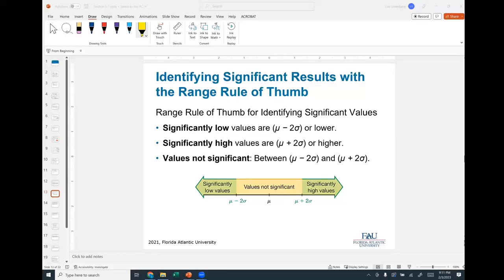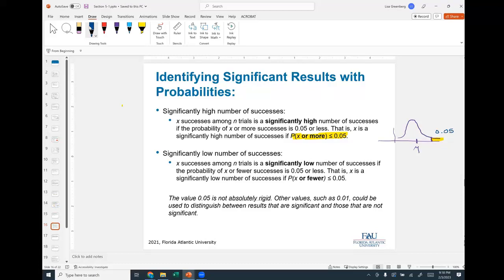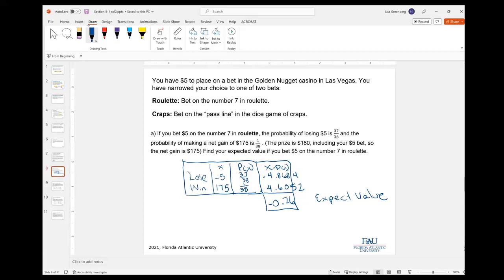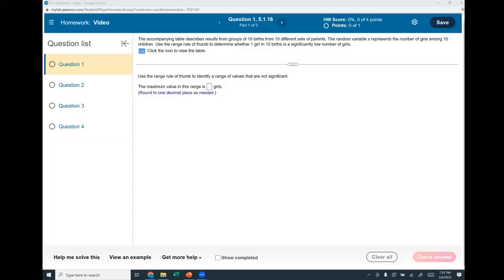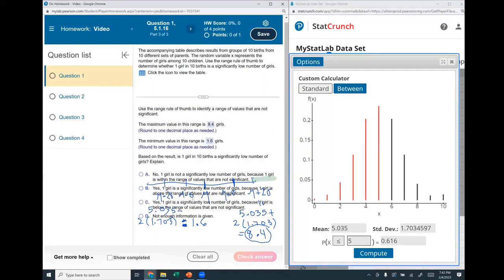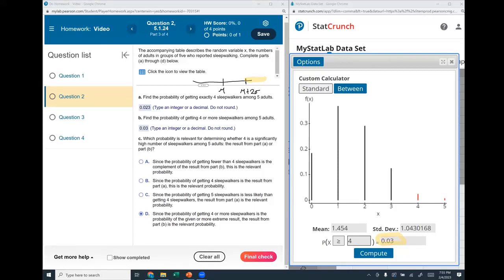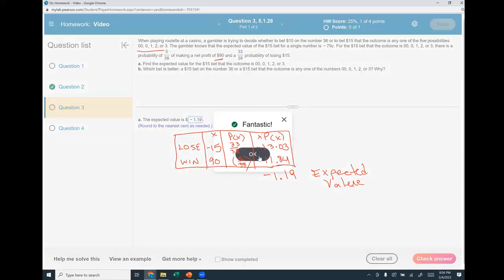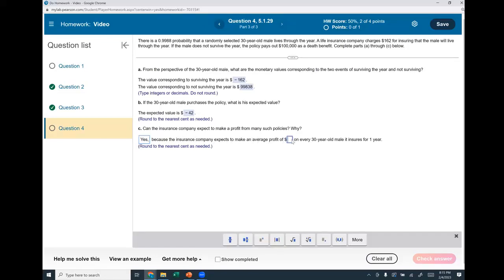STA 2023 5 1 Part 2